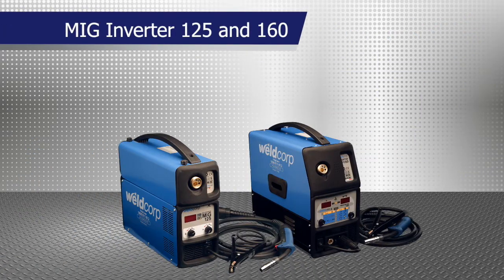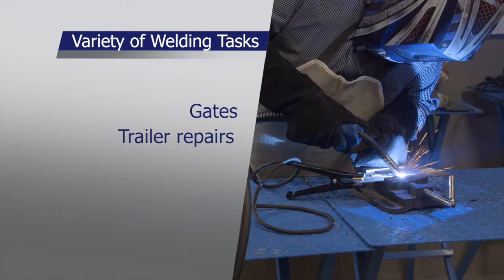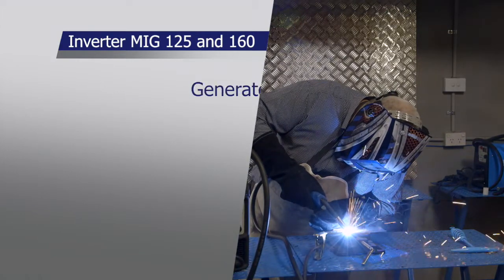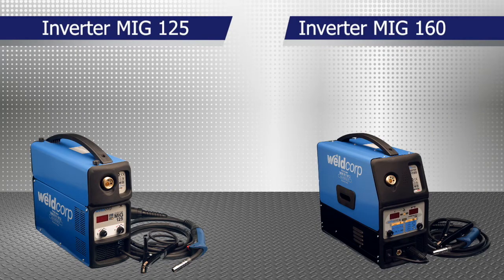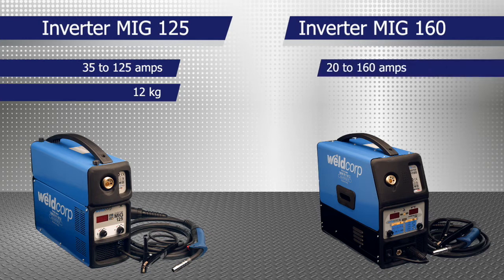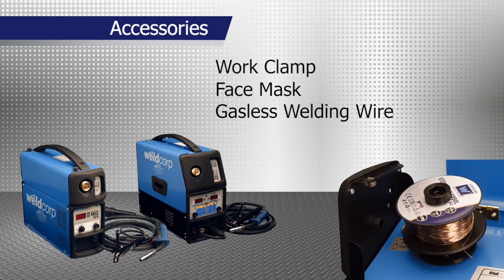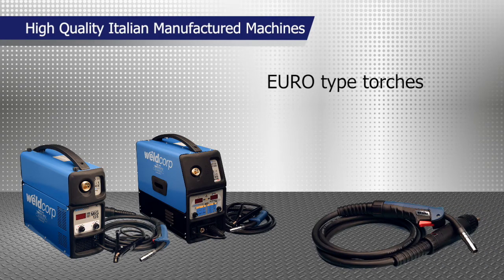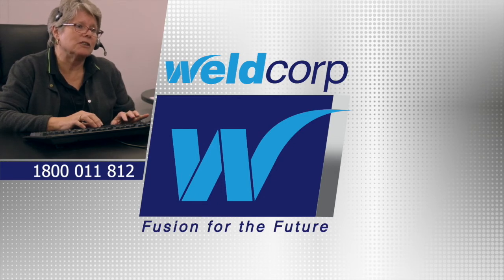Weldcorp - MIG Inverter 125 and 160 Welders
Looking for a MIG welder that can be used in either gasless or the gas mode? Watch to learn about Weldcorp's Dual Purpose MIG Welding machines.